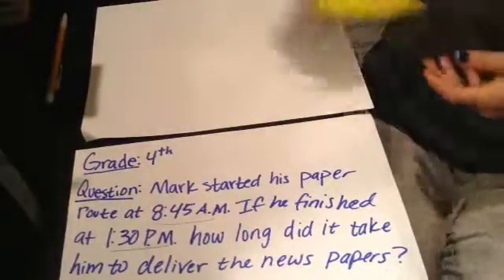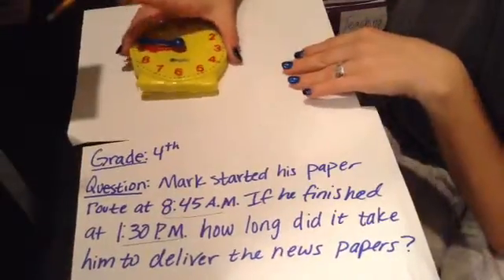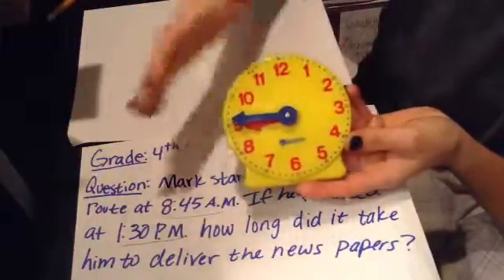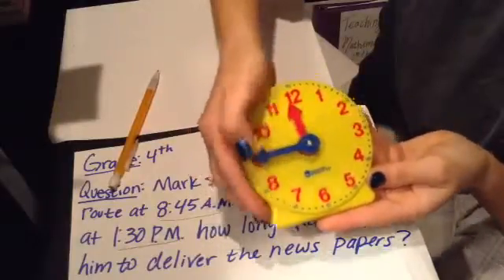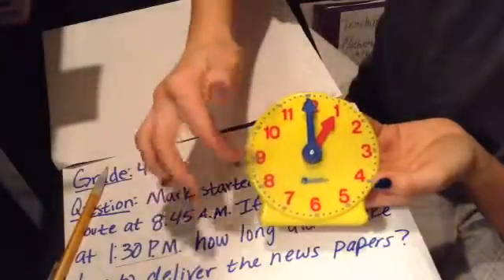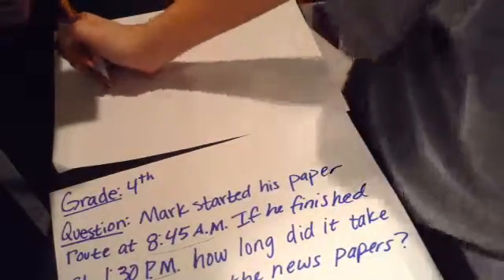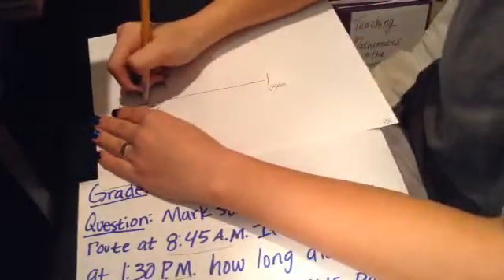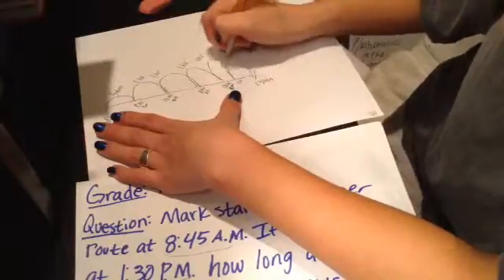Module 4: Measurement Concepts